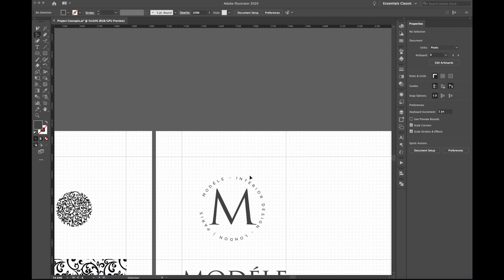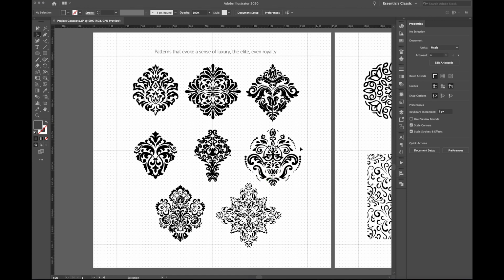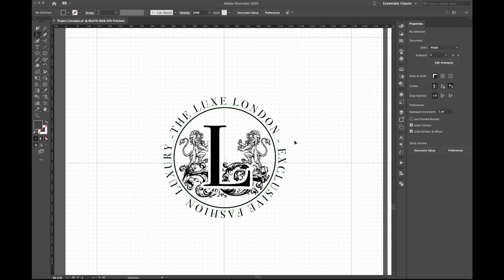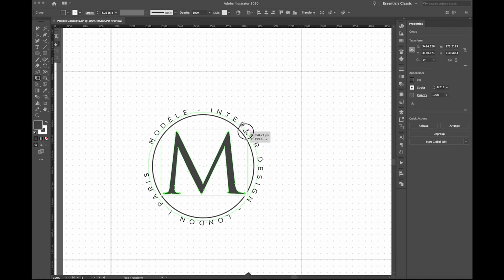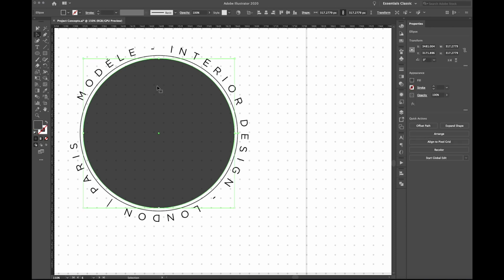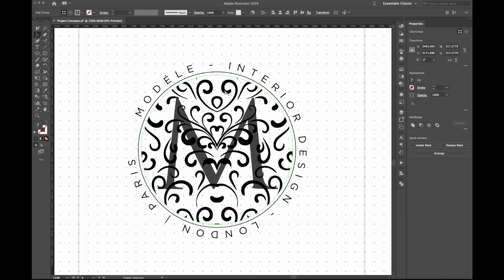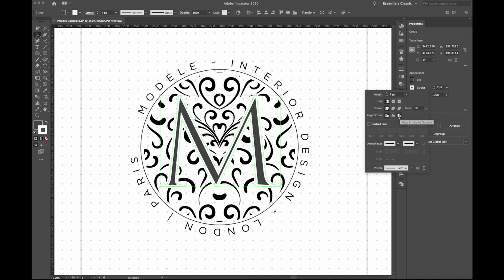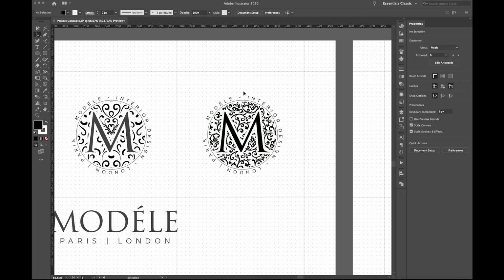Pt6 - Learn how to create a detailed logo for a luxury brand - Explore Decorative Logo Elements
Pt6 - Learn how to create a stunning detailed logo for a luxury brand - Explore Decorative Logo Elements

This class is for logo designers who want to offer that ‘certain client’ (perhaps a luxury brand) something really special.

WATCH THE FULL COURSE HERE ON YOUTUBE FOR FREE

Learn how to design a stunning, highly detailed logo for a luxury brand—without losing clarity, scalability, or polish. In this full class, I’ll show logo designers how to take a complex idea and engineer it into an elegant, versatile mark that still reads “premium” at first glance. We’ll cover strategy (when detail is the right choice), visual research and moodboards, structure and geometry, motif building, symmetry, line weight, and optical corrections. I’ll walk you through typography pairing, how to balance dense illustration with a refined wordmark, and the exact checks to ensure legibility at small sizes. Then we’ll add finishing touches: metallic foils, emboss/deboss, engraving-inspired shading, and a final mockup that sells the idea to clients.

This class is perfect if you usually design minimalist marks but want to confidently offer a “richer” option for certain clients—think heritage fashion, luxury goods, hospitality, and high-end services. By the end, you’ll have your own portfolio-ready detailed logo and a repeatable process you can adapt for future projects.

I’m a brand identity designer in London working with boutique and premium brands worldwide. If you’d like done-for-you identity—or to book a free discovery call—visit jmgraphicdesign.com. Enjoy the class and level up your craft.